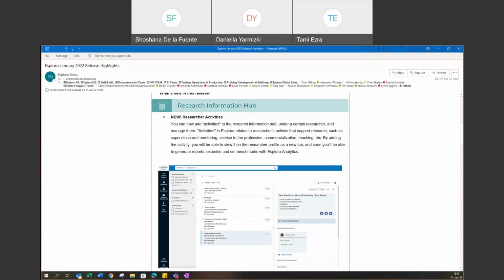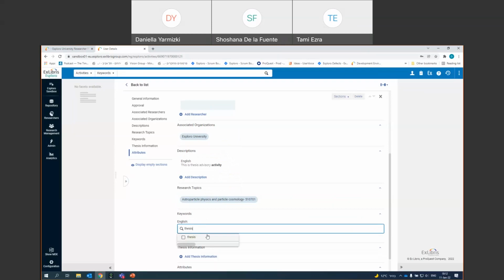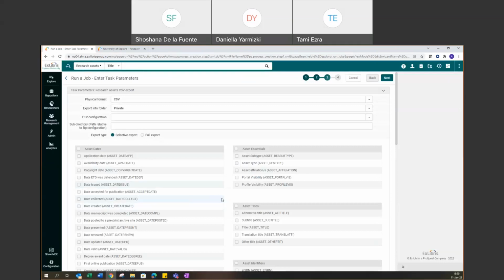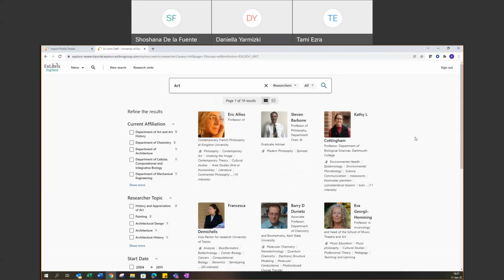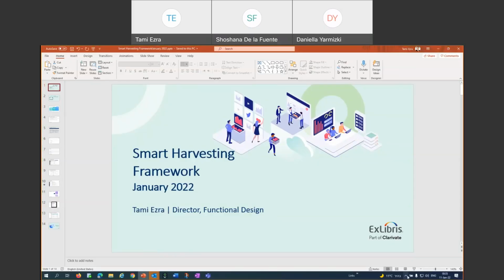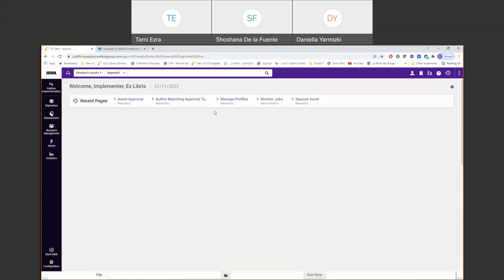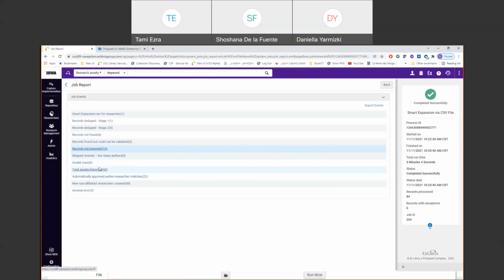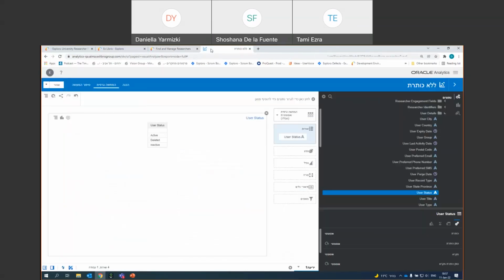Esploro January 2022 Release Webinar I